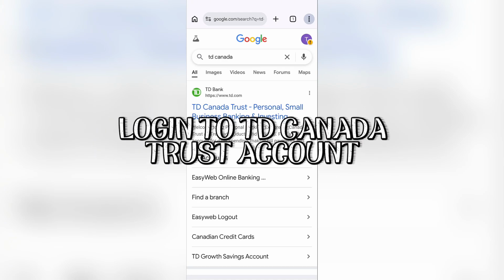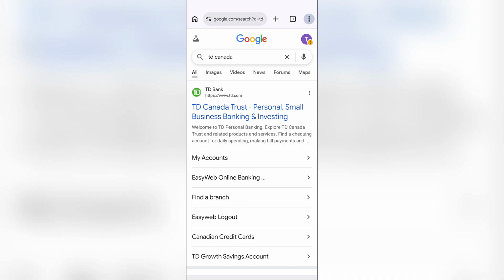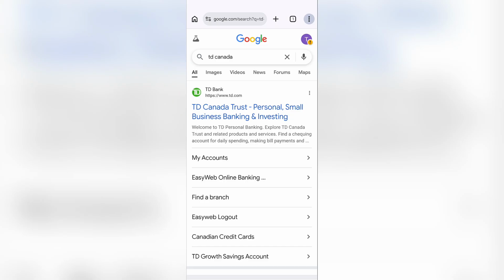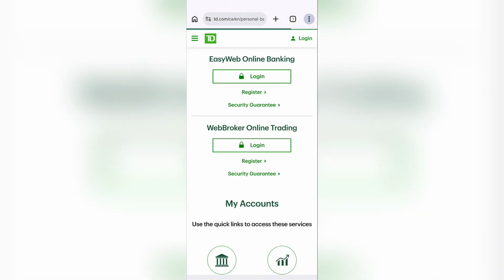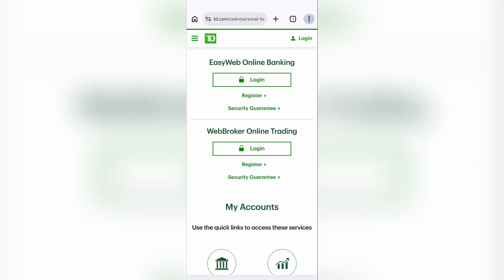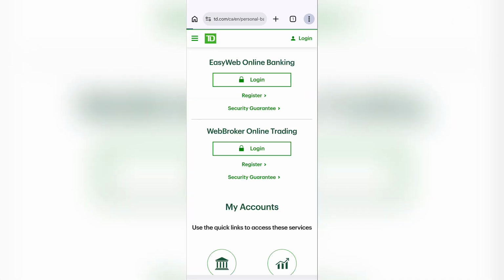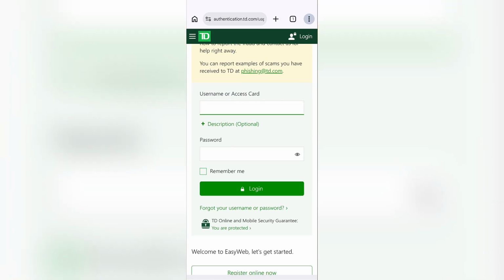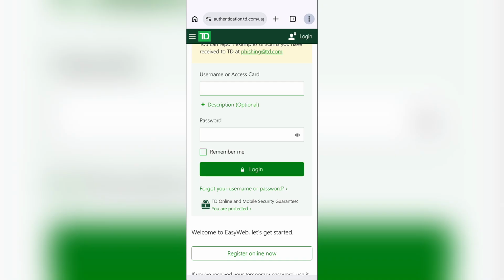How To Login To TD Canada Online Banking | TD Canada Trust Login 2026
Learn the exact steps on how to sign in to td canada online abnking account. Make sure you watch the video till the end for better assistance.